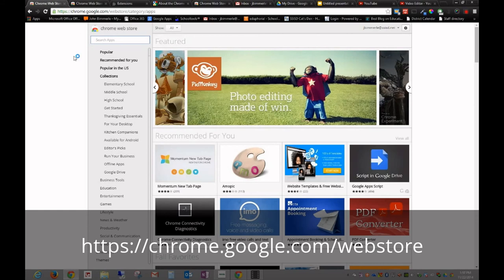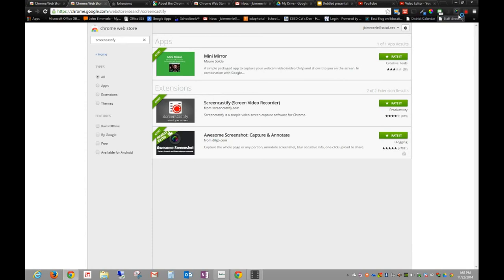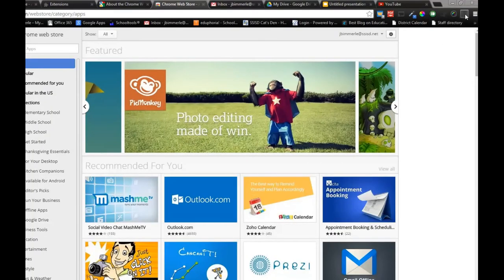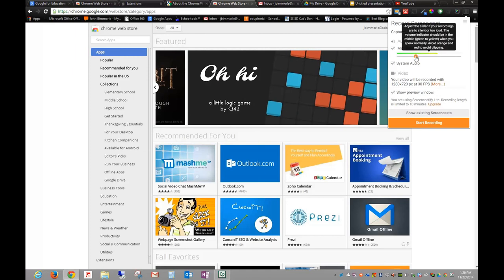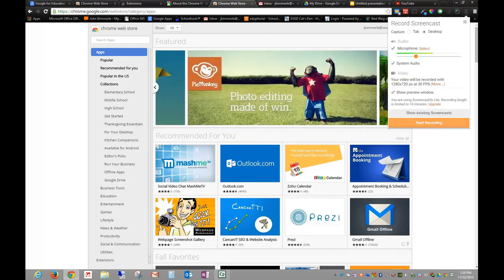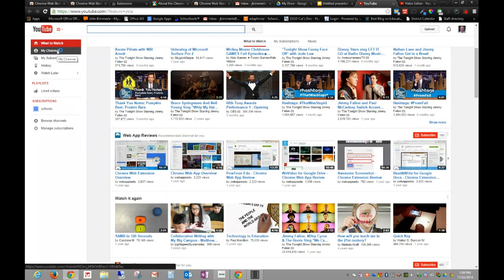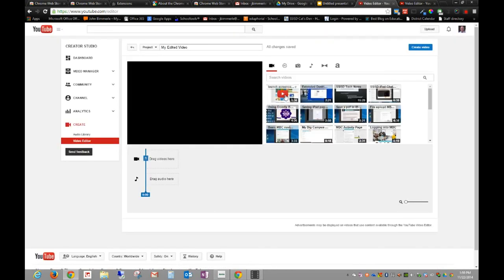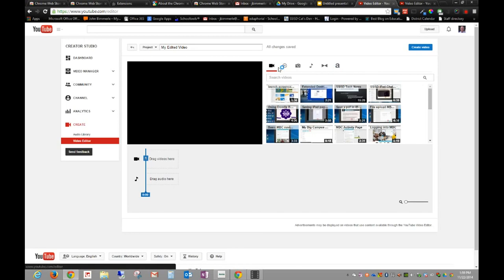Making a video with Screencastify and Youtube Editor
Creating a demo or flipped video using a Google Chrome Web Store Extension called Screencastify

For more general information about the Google Chrome Web Store Apps and Extensions be sure to check out this video